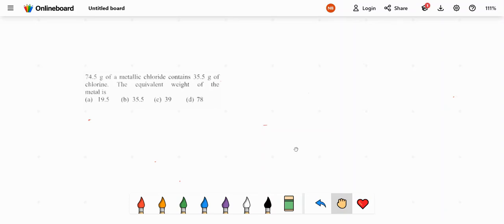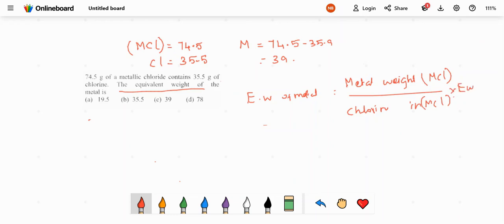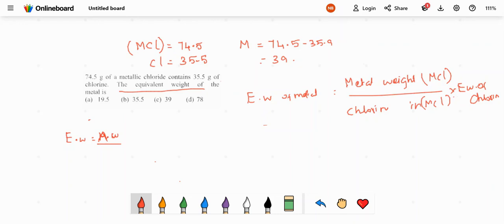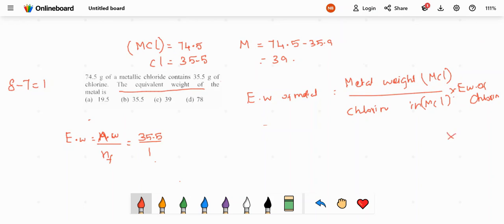74.5 g of metallic chloride contains 35.5 g of chlorine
74.5 g of metallic chloride contains 35.5 g of chlorine

About us:-